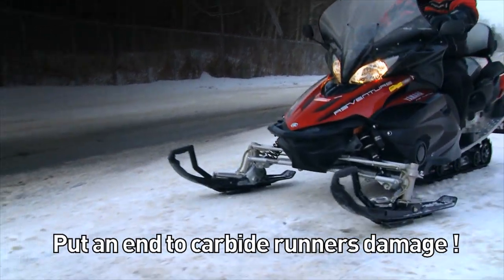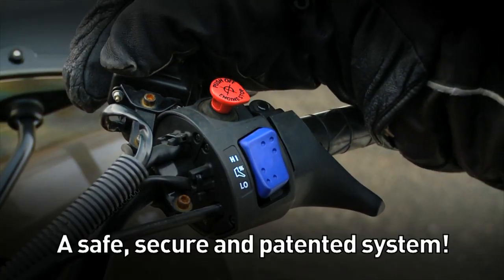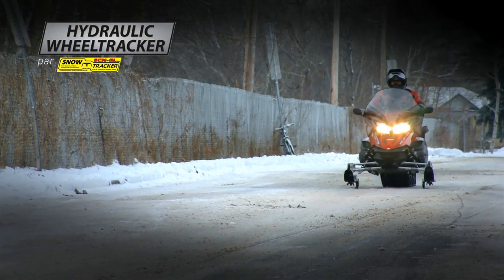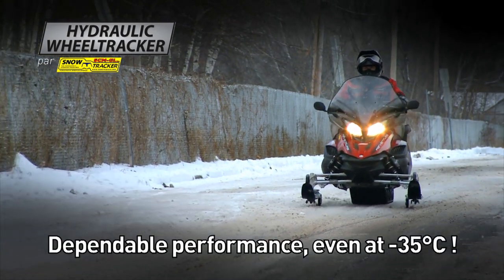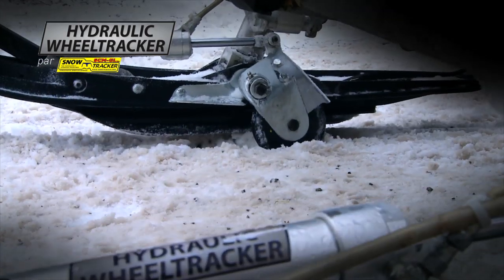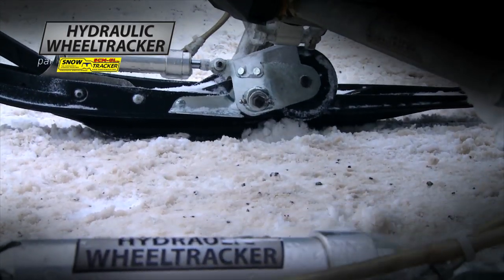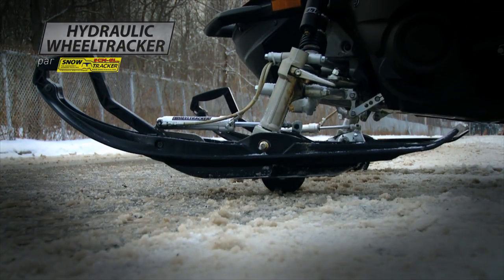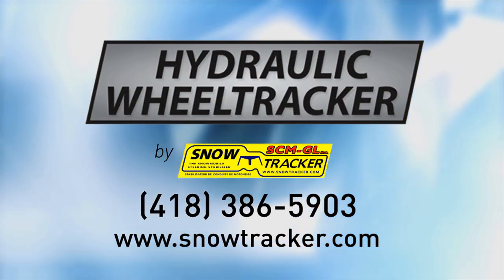Hydraulic WheelTracker by SnowTracker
With the new Hydraulic WheelTracker system, manufactured by SnowTracker, you will never damage your snowmobile's carbide runners on paved or gravel roads ever again. The retractable hydraulic wheels allow you to lift the snowmobile's skis off the ground automatically, while staying seated!